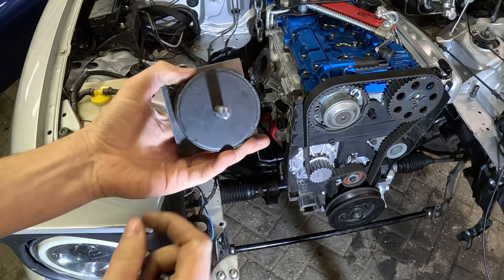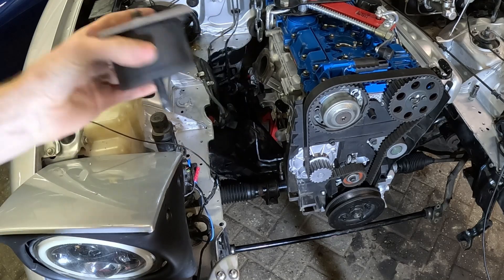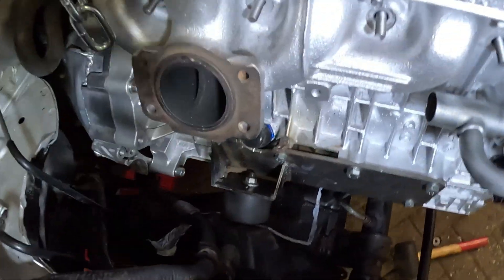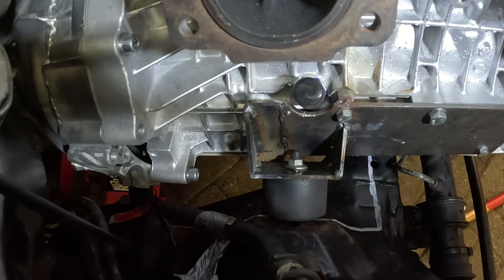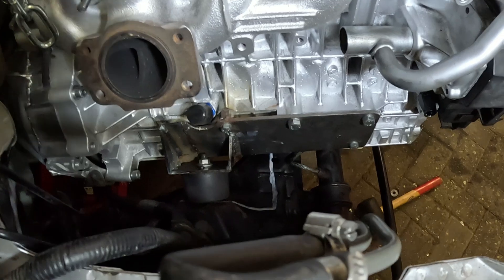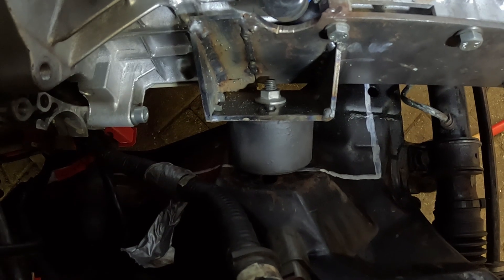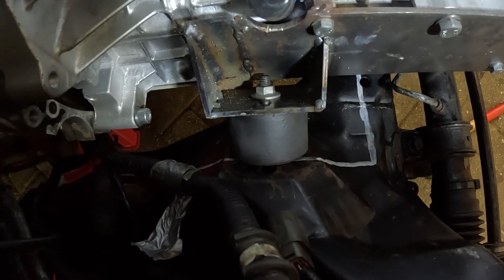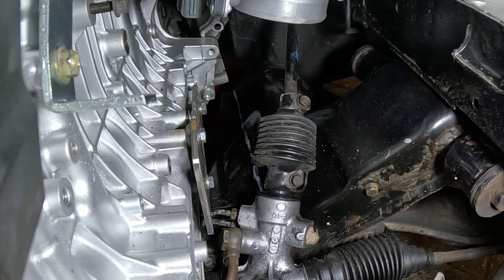Making custom engine mounts for the Miata 5 cylinder swap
Me and Thijs mount the T5 engine into the NA Miata with custom engine mounts.

Music used in this video:
Aura – Alex-Productions
Hedonistic – tubebackr
Thief of the night - tubebackr
Own Back - Dreamsun
To be Honest - Dreamsun

Chapter Titles:
00:00 - Intro
00:08 - Engine mount explanation
01:27 - Making the engine mount plates
03:12 - Passenger side engine mount
07:27 - Driver side engine mount
09:46 - Cleaning up and making stuff pretty
10:27 - Engine mount testfit
11:39 - Billet spray!
12:17 - Hood/Bonnet clearancing
14:23 - Finished engine mounts
14:58 - What's next?
15:47 - Outro